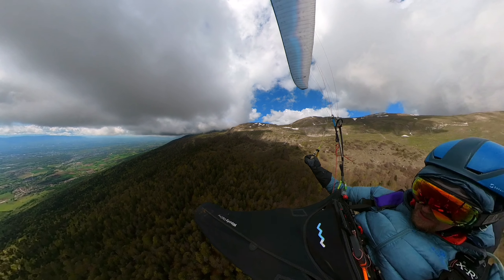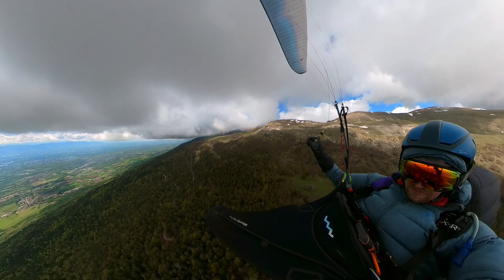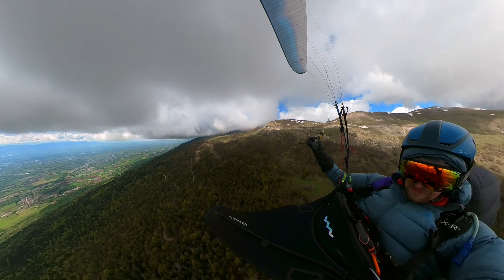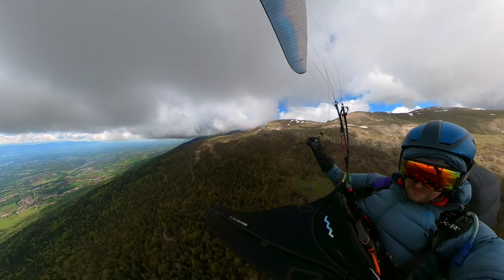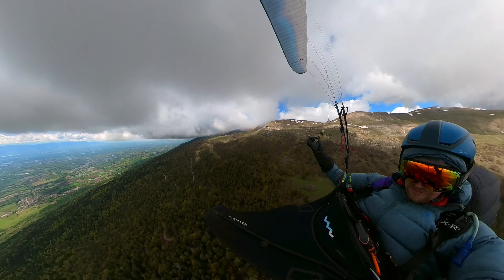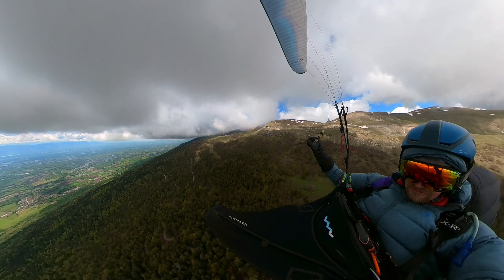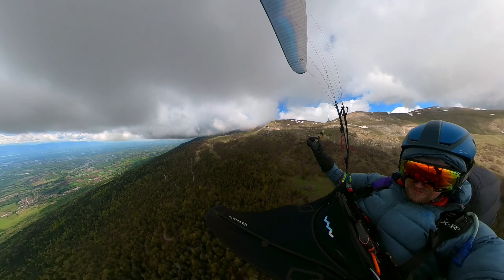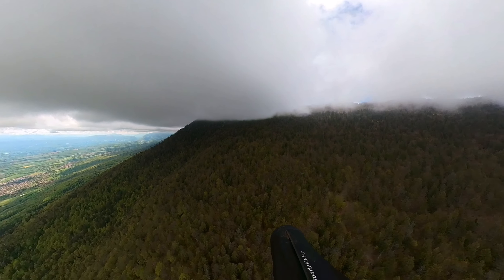Inflight Commentary | Tour du Lac XC flying | Jura-Flatlans-Alps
First attempt at the "Tour du Lac" around the lake of Geneva. XC Paragliding Hyperlapse with Inflight commentary about Weather, tactics and decision making. How do you like it?

The footage was shot on an insta360 oneR, if you want to suport this chanel buy it via the afiliate link: